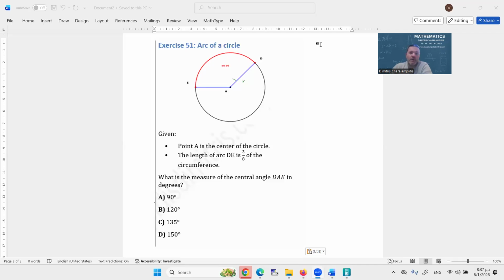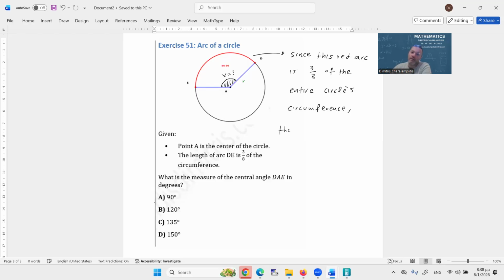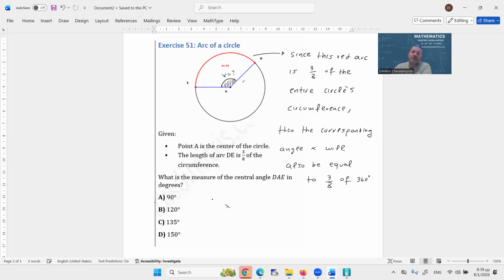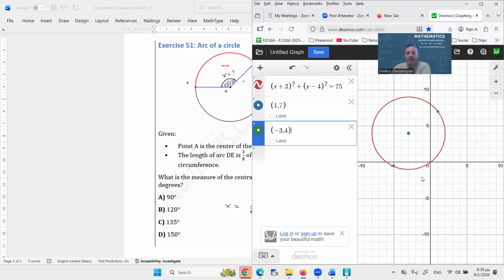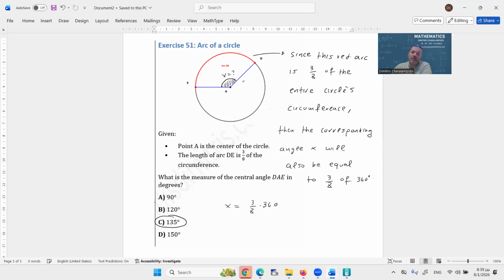s6e51 Arc of a circle SAT Math solution